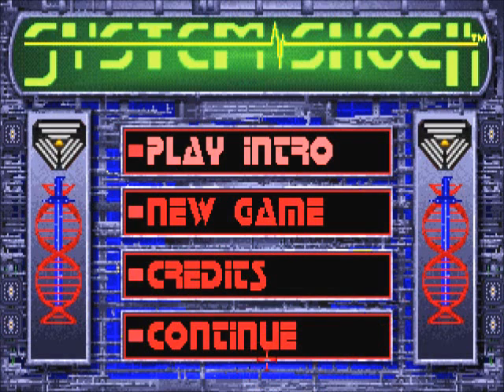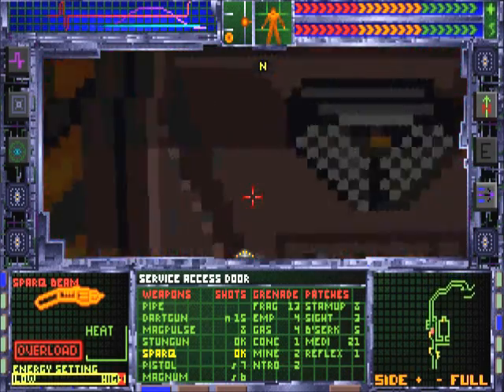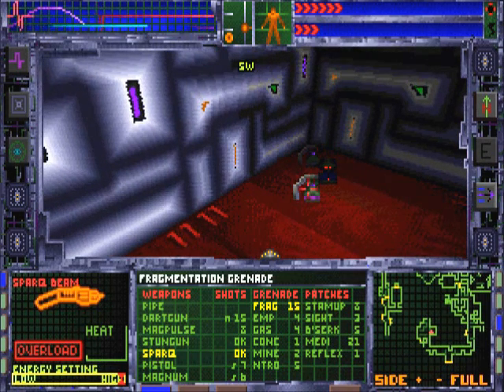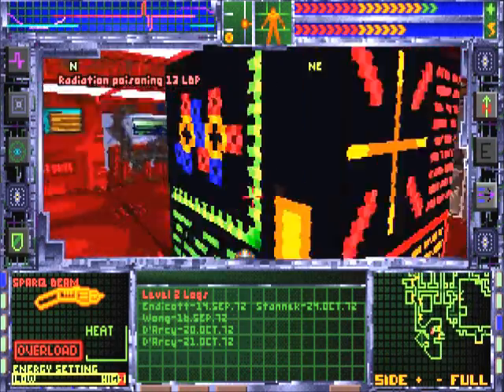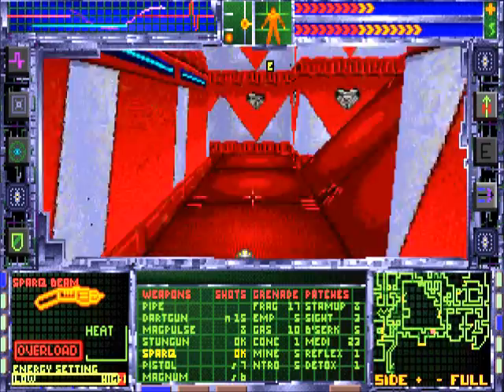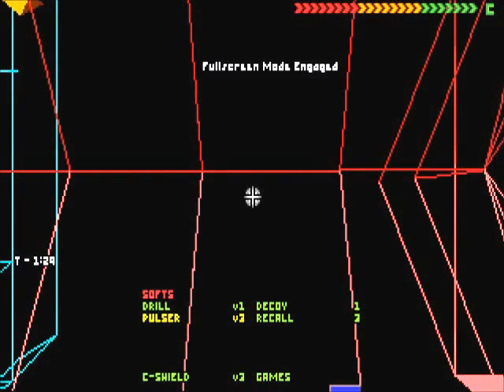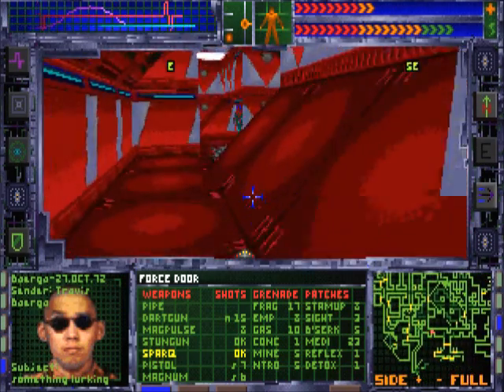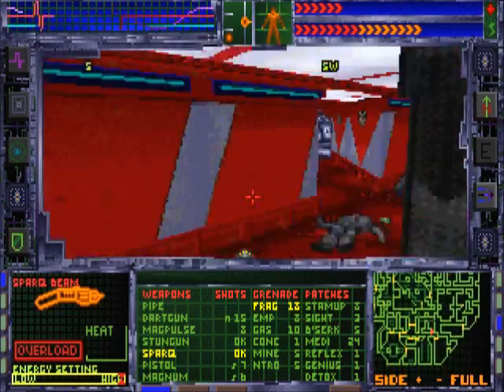Let's Play System Shock 3: Research Level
We clear the research level, finding Isotope X-22, and taking it down to the reactor level.

This is a completionist playthrough of System Shock, with all difficulties save Mission boosted to hardest. Mission is left on normal to avoid a time limit.